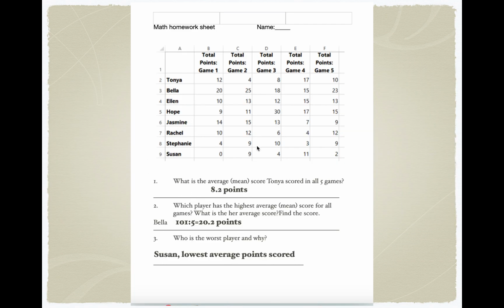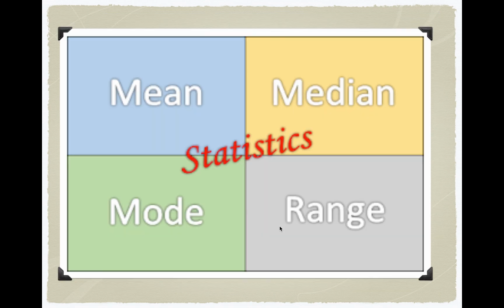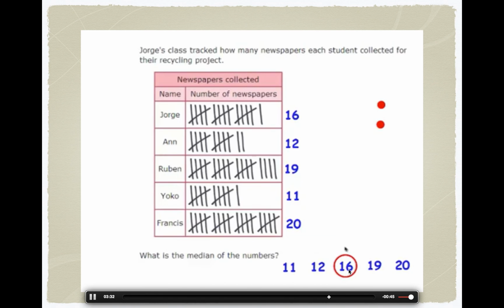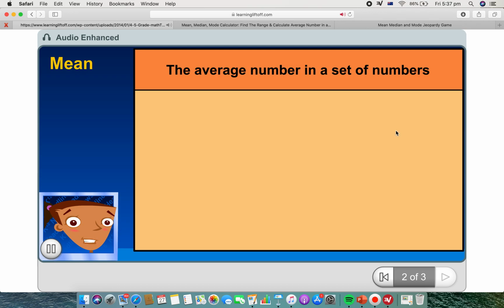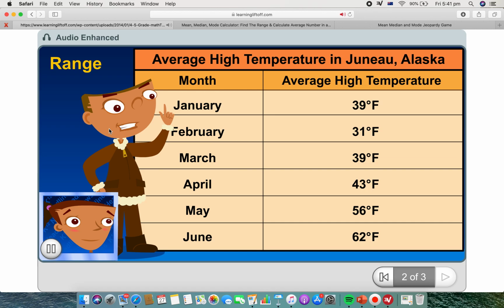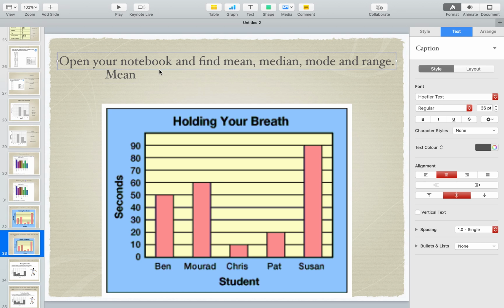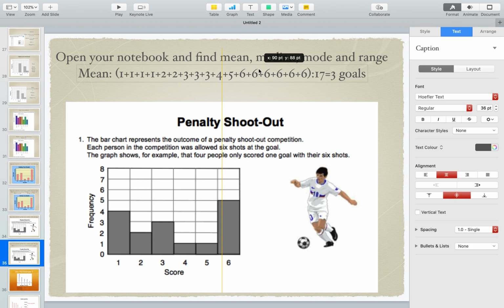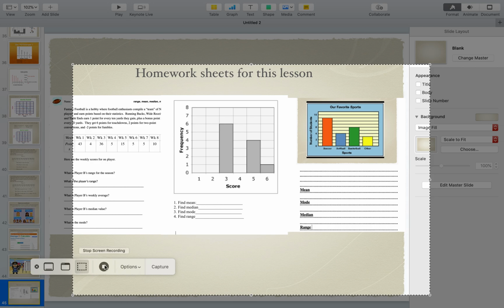Mean, median, mode and range 27th March